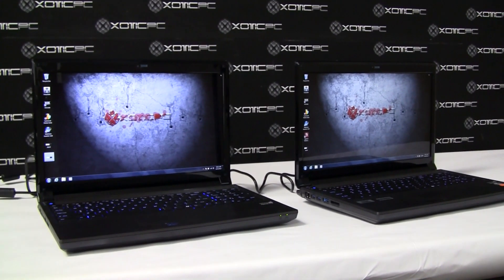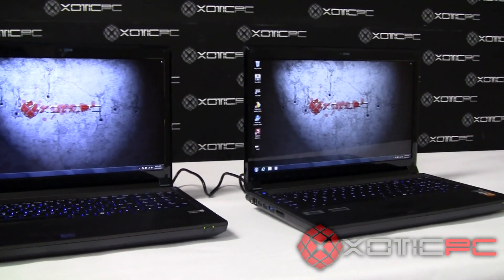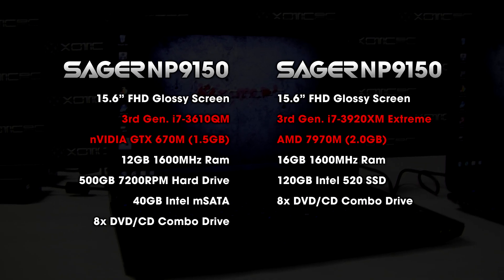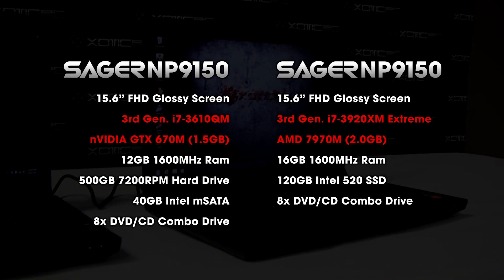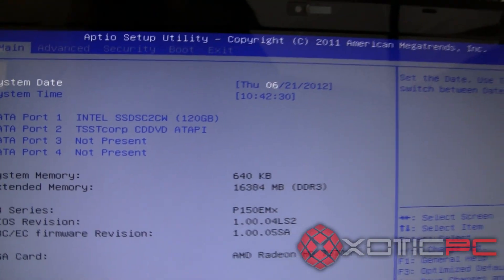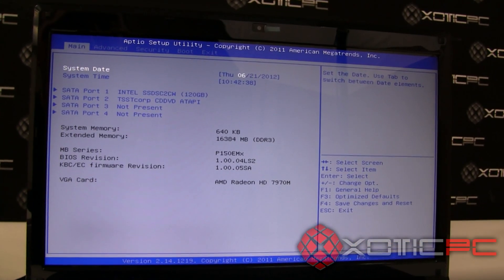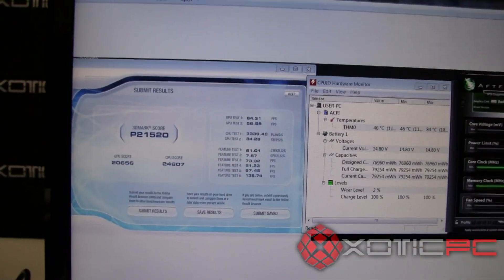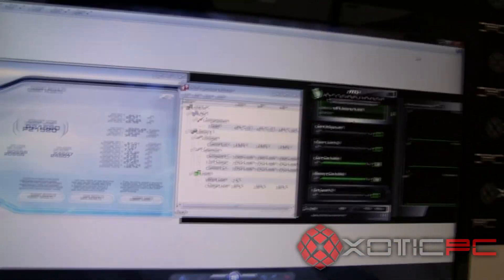Sager NP9150 (670M) vs. Sager NP9150 (7970M) - XOTIC PC Review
NEW! - XOTIC PC - Graphics Card Side by Side Comparison & Analysis!

At XOTIC PC, we're always looking for new ways to give you a new perspective on the latest laptops and their components.  In this video we really wanted to highlight and compare the new AMD Radeon HD 7970M graphics card, and compare it to the stock graphics card on the very popular Sager NP9150.  This review features:

-BIOs comparisons of each laptop
-3DMark Vantage benchmark comparisons
-Graphics analysis and side by side comparisons
-Battlefield 3 live game play on each graphics card

Sager NP9150 - NVIDIA GTX 670M + Ivy Bridge i7-3610QM
---vs---
Sager NP9150 - AMD 7970M + Ivy Bridge i7-3920XM Extreme